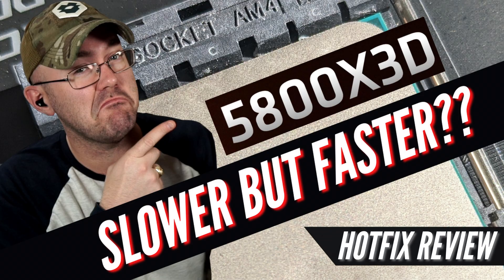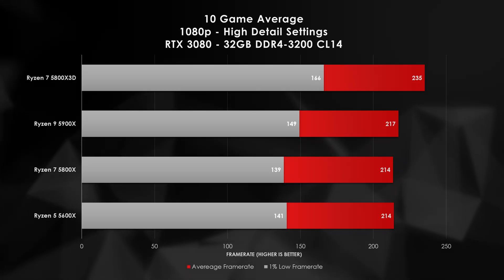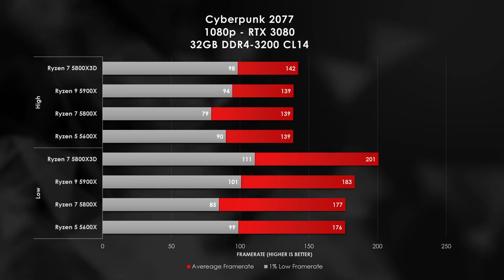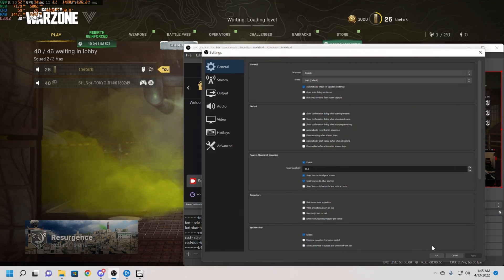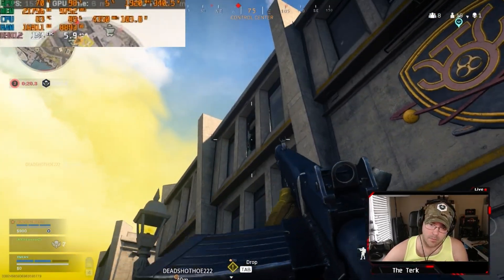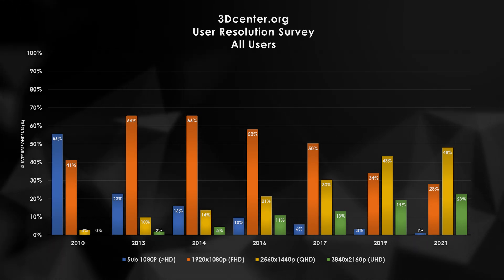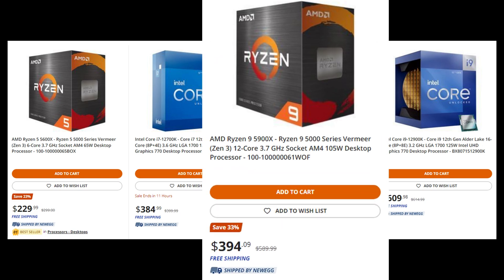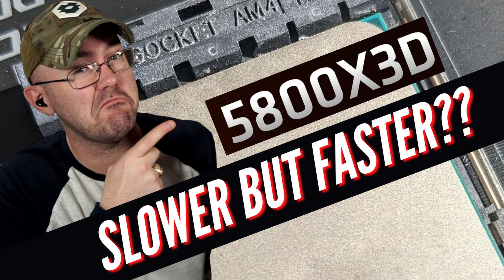Hotfix AMD 5800X3D Gaming & Streaming Review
AMD's Ryzen 7 5800X3D is a slower chip, but its 3D V-Cache enables it to take the gaming performance crown!  But, does this win really matter?

We take a quick, yet thorough look at the application, gaming, and streaming performance compared to the rest of AMD's lineup.  If you're looking for more fluff and bloat, go watch Linux Tech Tips.

Link to my Twitch channel! - I stream Wednesday and Saturday nights

00:00 X3D Specs and Application Performance
1:17 Good and Bad Gaming Performance
2:55 Streaming Setup
4:43 CPU Scaling and Resolutions
6:36 X3D Needs to be Cheaper